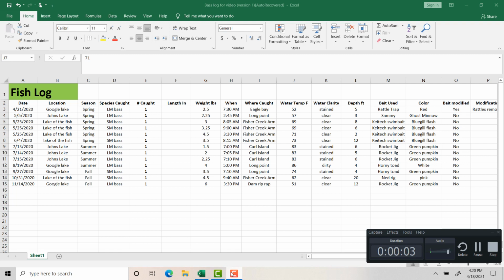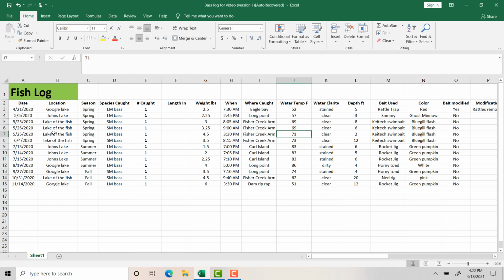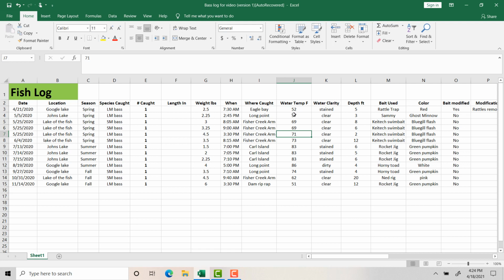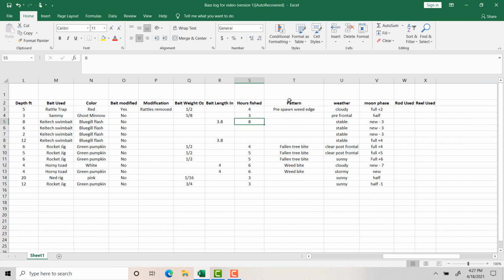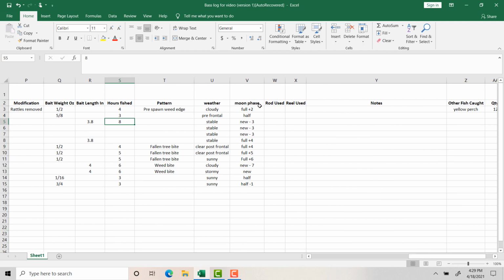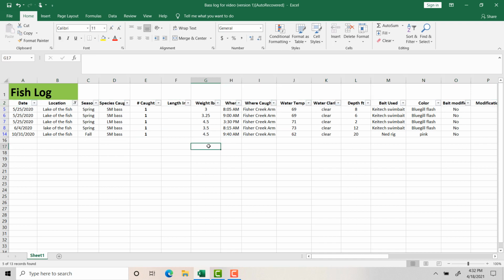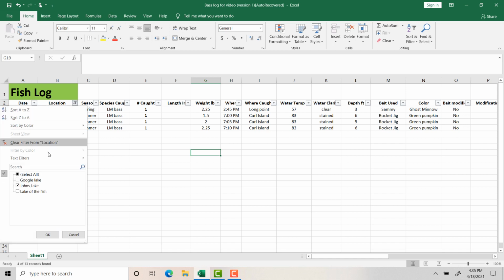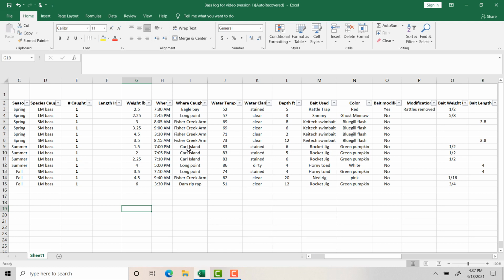Want to Catch More Fish? Watch This Now!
In this video, I show you how to calculate your catch rate and utilize some simple statistics to help you become a better fisherperson and catch more fish! If you want to improve your fishing you going to want to see this.

About Fishden365: This channel was created by Den Haring and is all about the art and science of fishing, especially bass fishing. New content and videos will be added twice weekly. This channel is meant to be educational and fun. Certified Bassified!! Family and friends will be included in upcoming videos.

Thanks,

Den